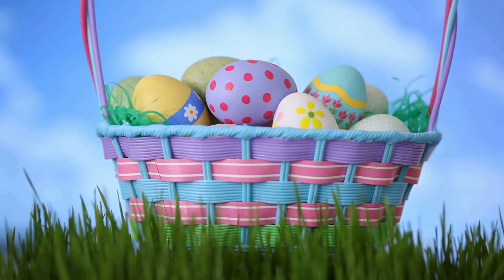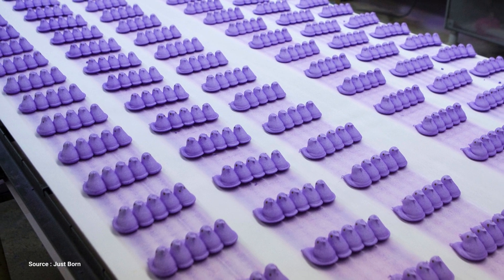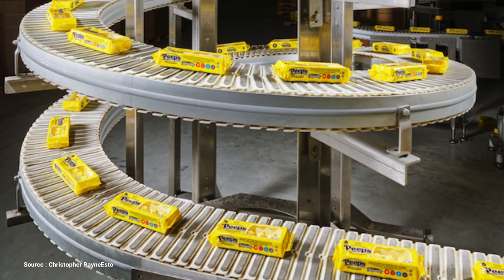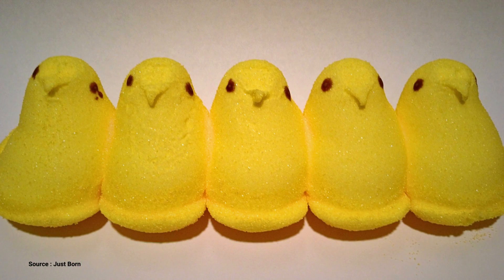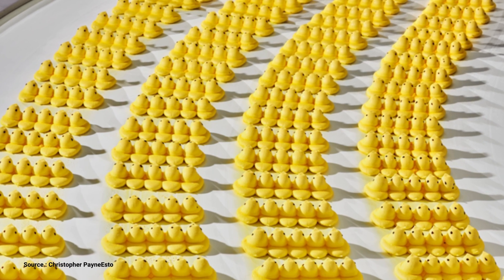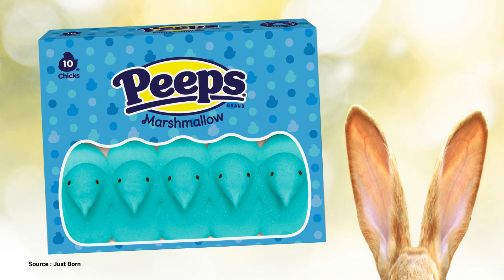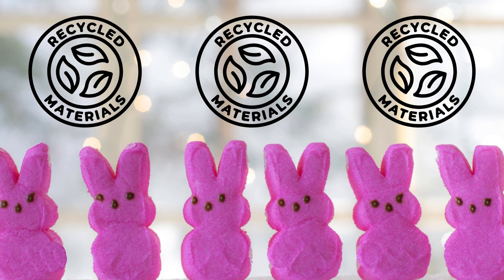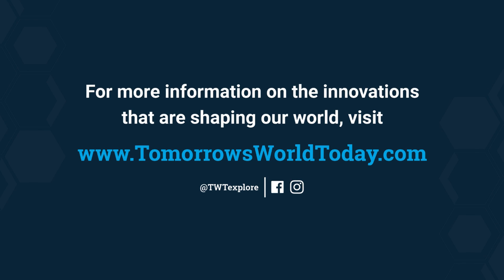Candy Creation: How PEEPS® Are Made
Learn about the flavor creation, manufacturing process, and sustainability practices behind everyone’s favorite Easter candy. @PEEPSBrand 🐣

Candy Creation: A Conversation with PEEPS® Brand Manager Caitlin Servian